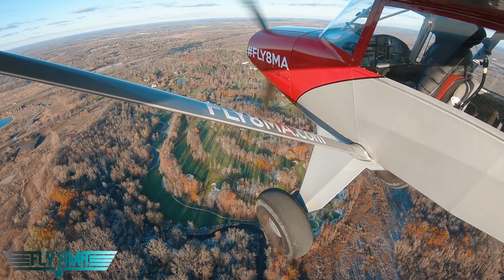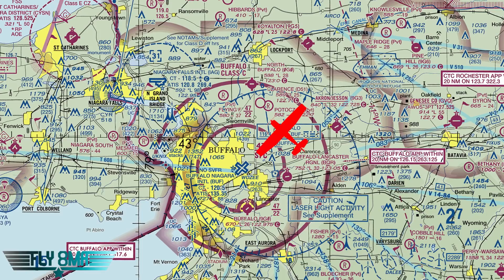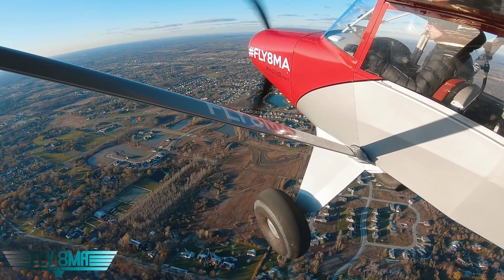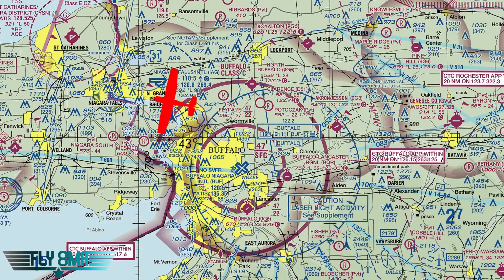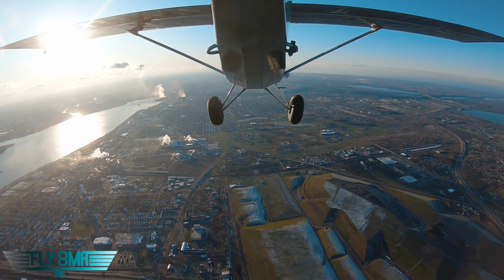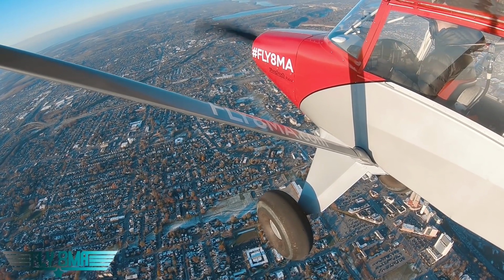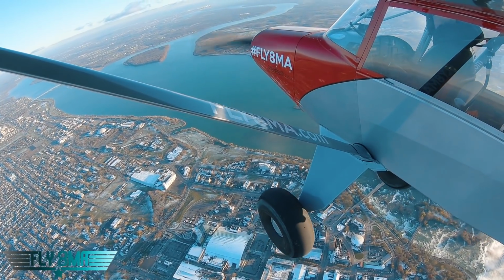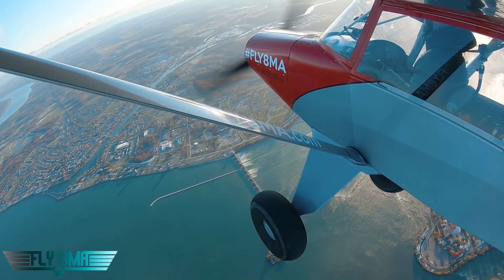Flying Over Niagara Falls in A small Airplane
Wondering how to legally navigate the special flight rules area over the US-Canada border without violating restricted airspace?

Flying scenic landmarks safely requires knowing specialized local procedures and staying ahead of surrounding traffic. Experiencing what Niagara Falls looks like from the air combines breathtaking aerial views with Part 93 special air traffic rule compliance. Learn how to obtain radar flight following with Buffalo Approach, manage the mandatory 3,500-foot MSL altitude floor, fly the right-hand racetrack pattern, make clear CTAF position reports over the Rainbow Bridge, and exit smoothly back into Class Charlie airspace.

00:00 Introduction & flight planning over Niagara Falls
00:48 Contacting Buffalo Approach & Class C airspace transition
02:30 Frequency changes & border crossing airspace rules
03:36 Hard altitude floor: maintaining 3,500 feet MSL & speed limits
06:00 Entering the right-hand racetrack scenic pattern
07:15 Aerial views of Horseshoe Falls & mist-generated clouds
08:03 Visual reporting points: Rainbow Bridge & self-announcing
10:00 Exiting the pattern & reconnecting with Buffalo Approach

Navigating unique airspace sectors with professional radio discipline and thorough preflight planning builds the skills needed for complex cross-country flying. Fly8MA bridges foundational flight training with authentic, practical cockpit decision-making, and you can challenge your mountain navigation and backcountry flying abilities when you experience ⛰️ Mountain Flying In Alaska

Take command of your pilot journey today and build the knowledge to explore incredible destinations with complete confidence. When your flight training travels bring you north to our wilderness base, be sure to 🏠 Book a Night in the Airplane House today.

FLY SAFE!